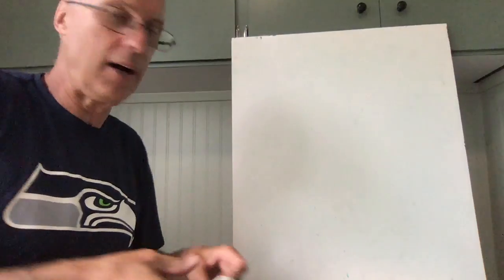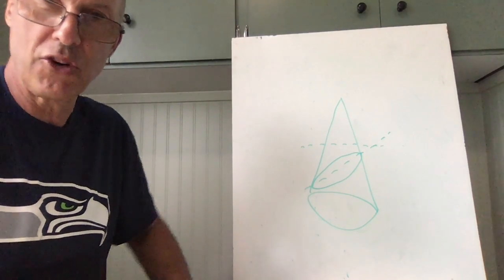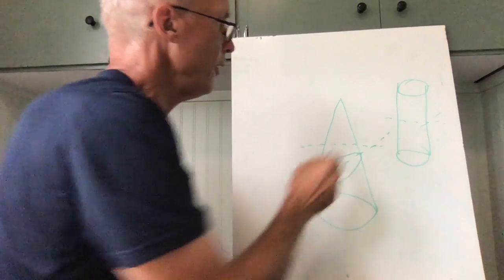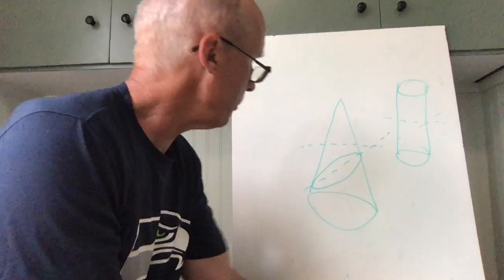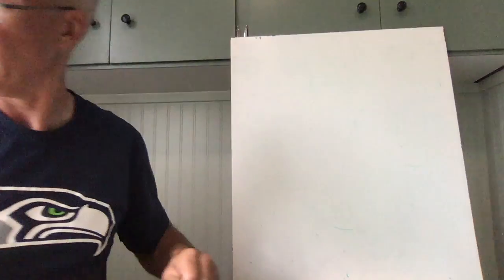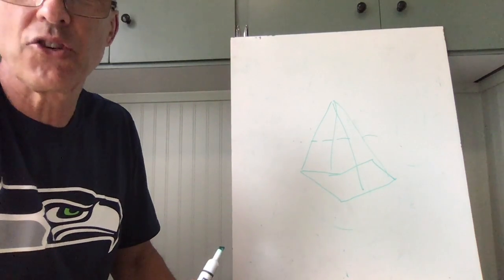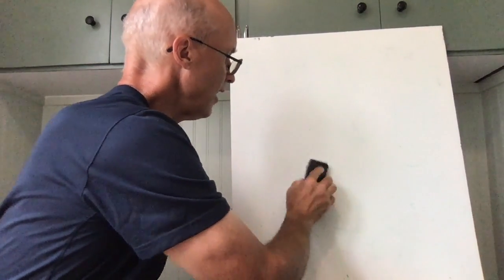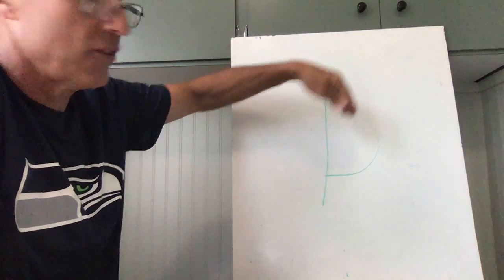Geometry Chapter 11-1: Cross Sections and Solids of Revolution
This video is about Geometry Chapter 11-1: Cross Sections and Solids of Revolution